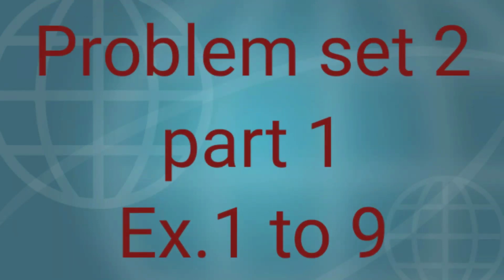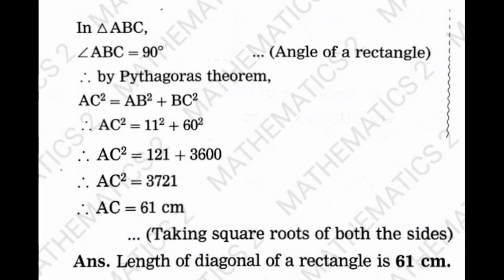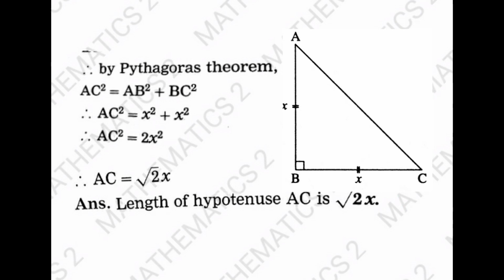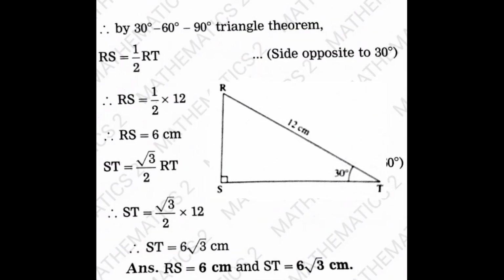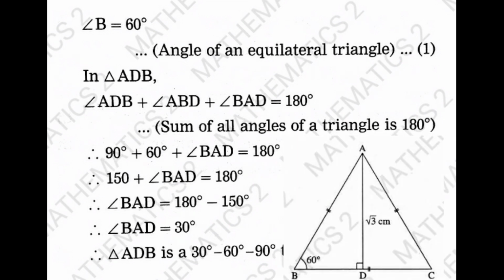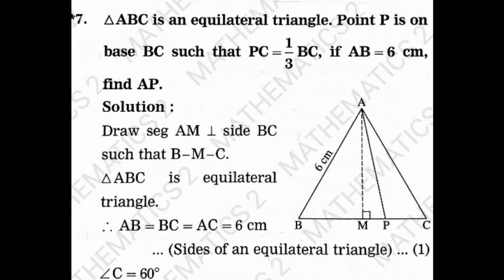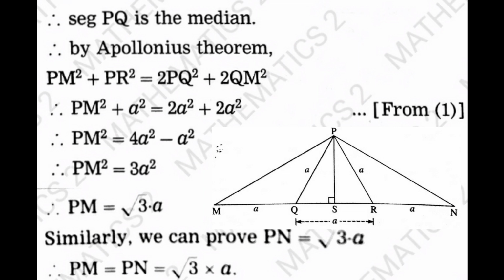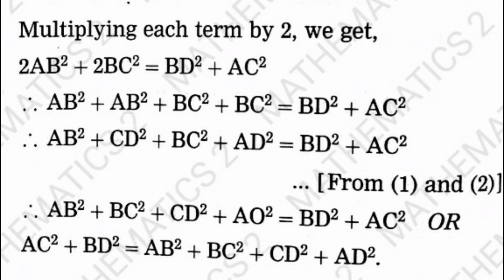STD -10th,sub -Maths2, chapter 2, Pythagoras Thm.problem set 2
chapter 2 ,Pythagoras Thm, practice set 2,Ex.2 to 9.